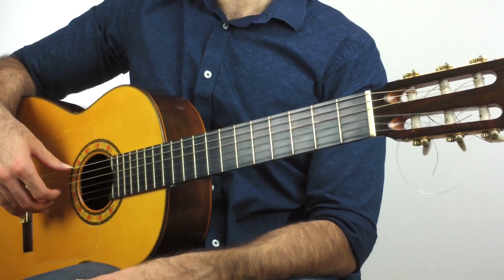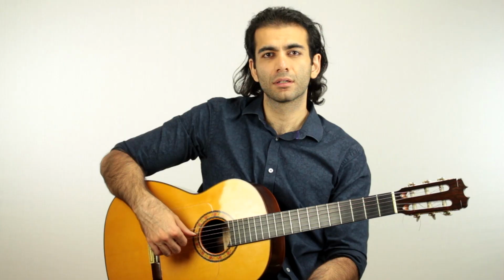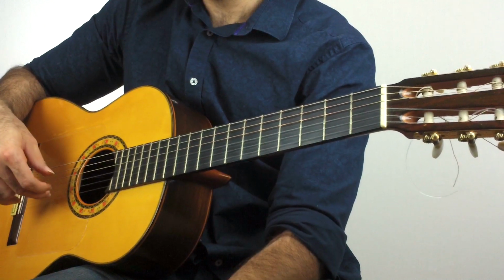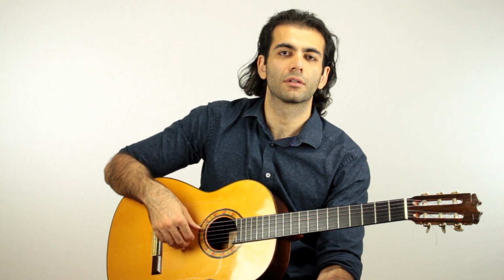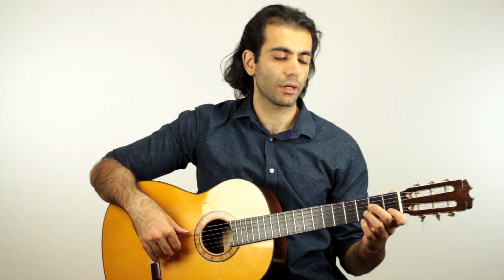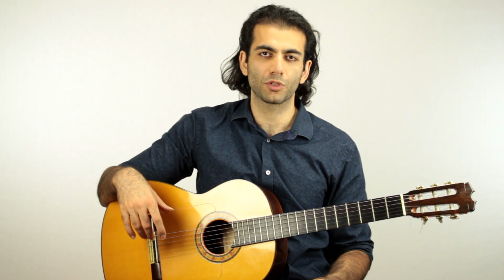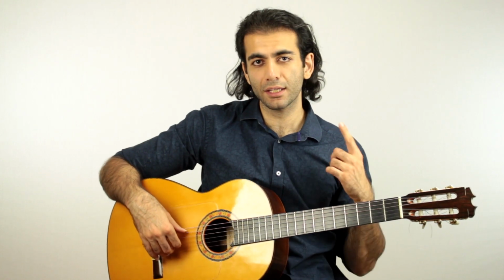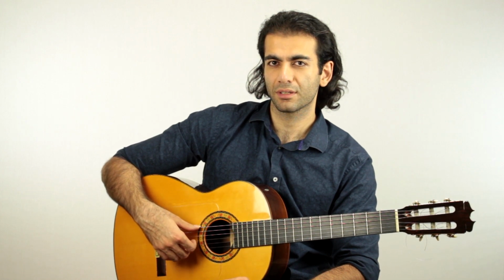Guitar Tutorial level Basic. how to play Descending Arpeggios by Amir Mafakher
Like my Facebook page for updates on free tutorials and music videos.